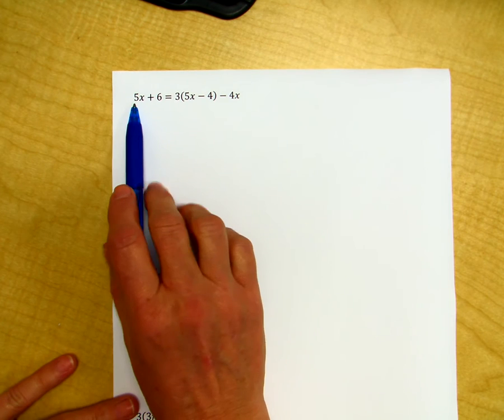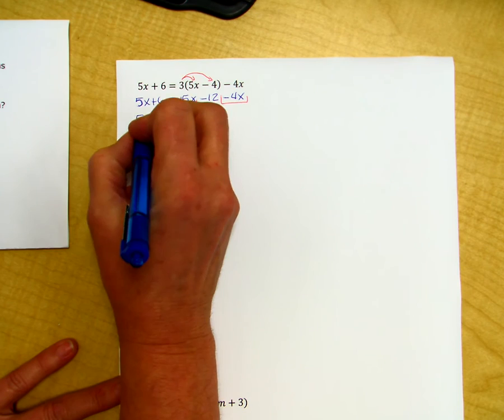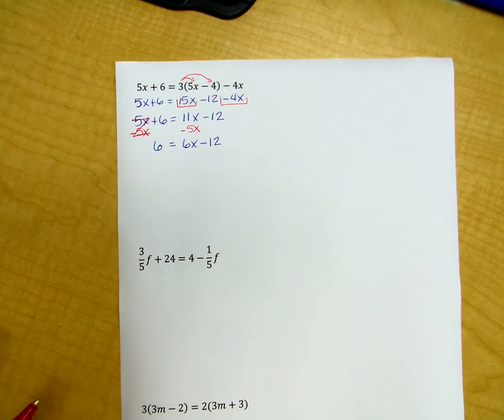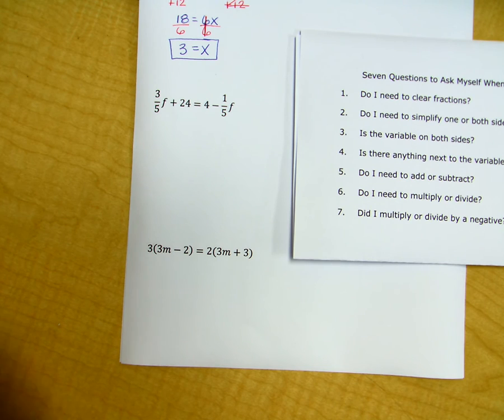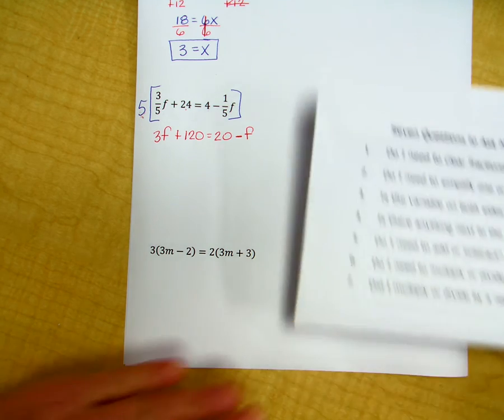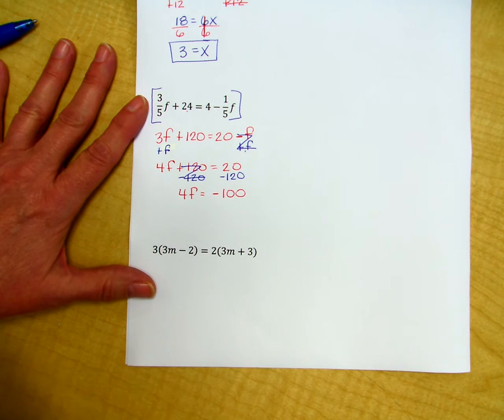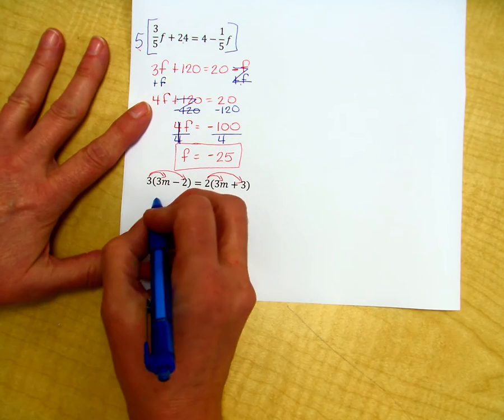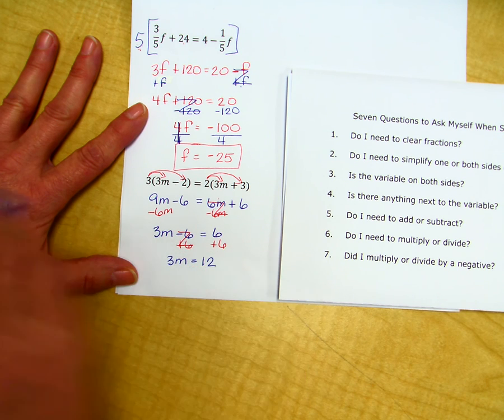Solving Equations Examples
How to solve equations at TCHS.